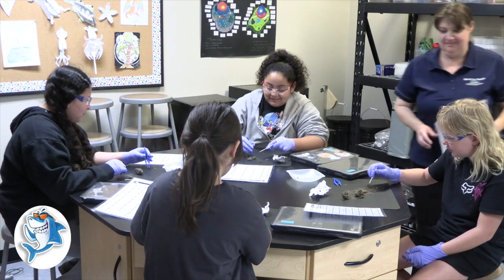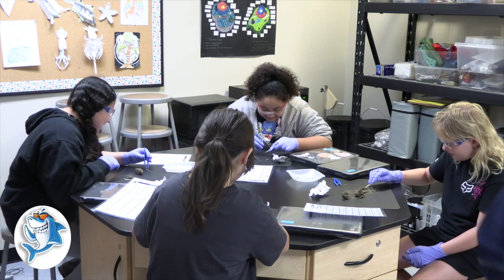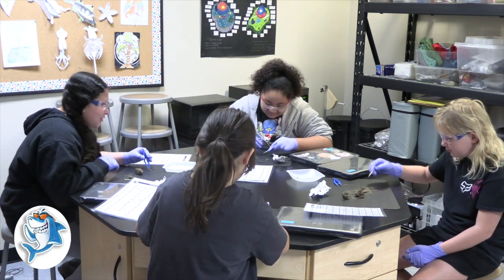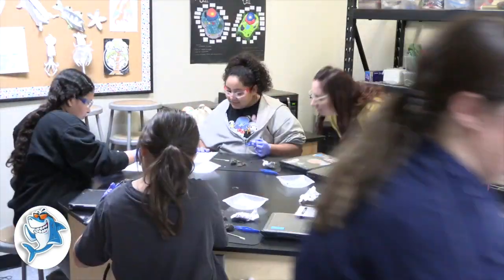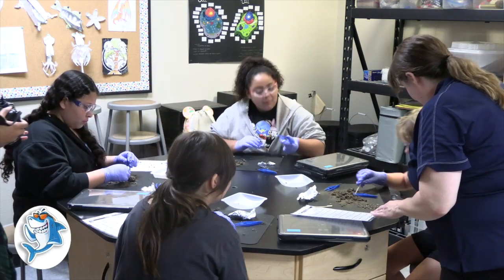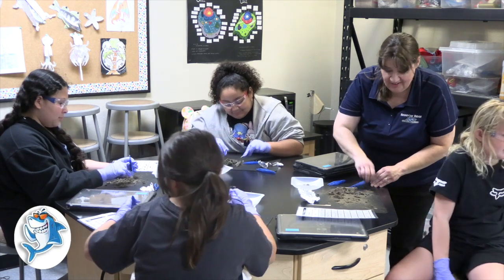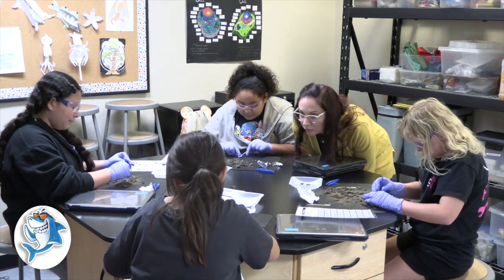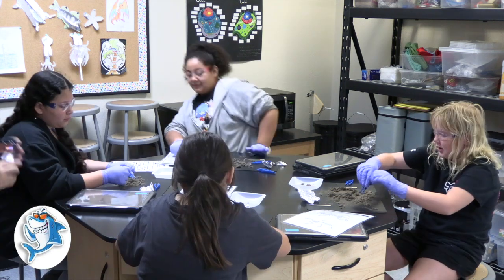SRS Science Lab: Anatomical Structures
TOPIC: SRS Junior High and High School Science students dissect owl pellets. (Friday, September 1, 2023)

Shadow Ridge School is a unique independent study program with a hybrid format. The school culture constantly pushes its students to be the best they can be.

Need a school? Don't delay. Contact Shadow Ridge School Today!

*Shadow Ridge School - "The Best Indie in the HD!"
Mrs. Kelly Maxwell - Principal
Mrs. Noella Harrie - Counselor
15776 Main Street, #5
Hesperia, CA, 92345
ShadowRidgeHS.org

*Located in beautiful downtown Hesperia, California - Catty corner from the famous Hole in One Donut Shop and Bakery.